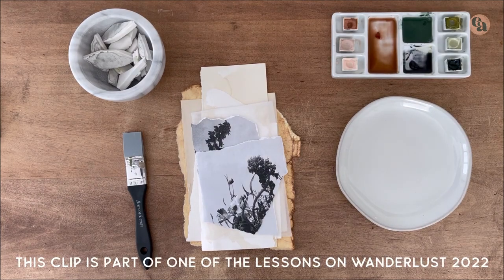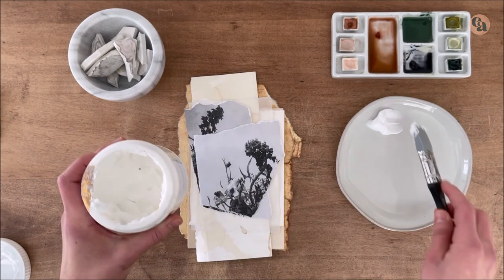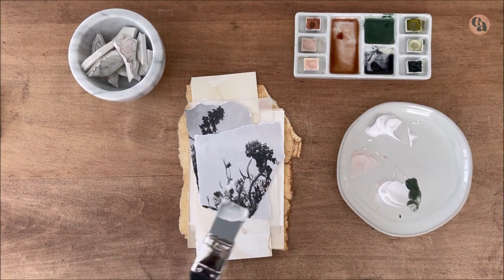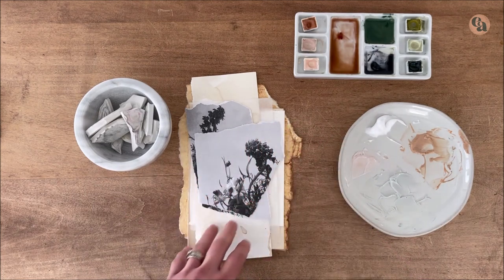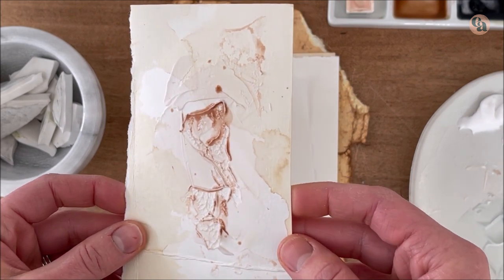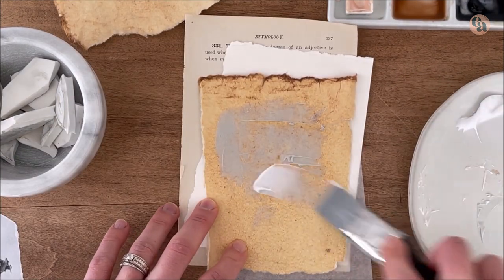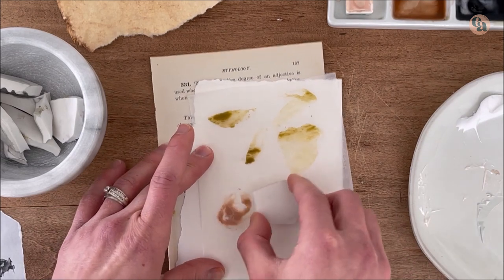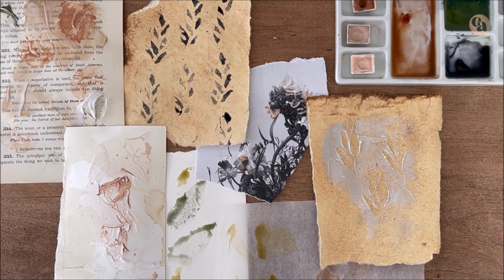Modeling paste + watercolour technique for mixed-media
Have you ever used modeling or texture paste together with watercolour paints? Discover this exciting mixed-media technique to add texture to your art journals and mixed-media pieces.

Supplies:
Modeling or texture paste
watercolour paints
collage papers
stamps
palette and a brush for mixing

This mixed-media technique is presented by Melissa Fink, one of Wanderlust 2022 teachers.